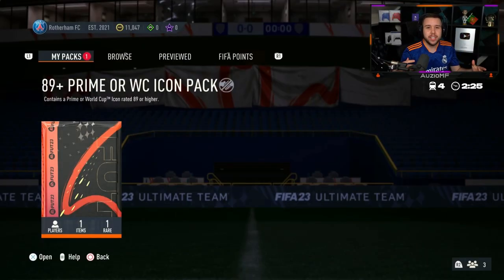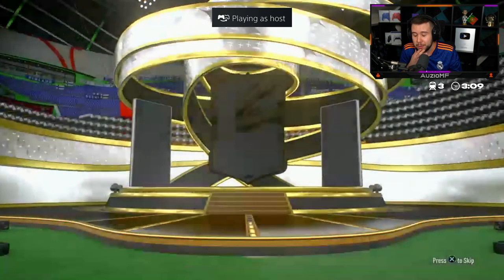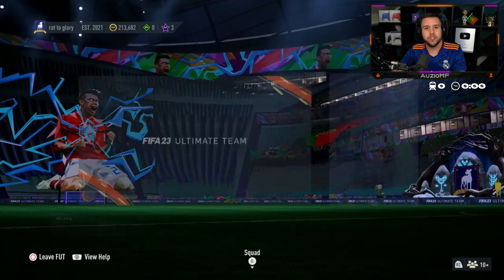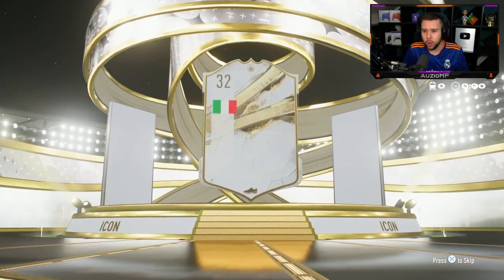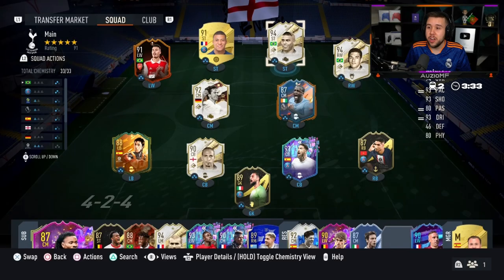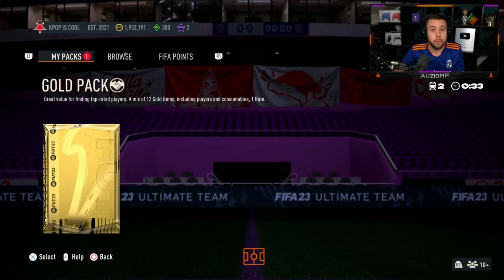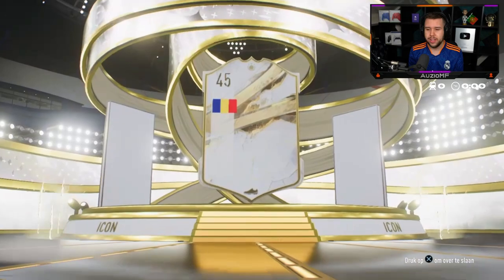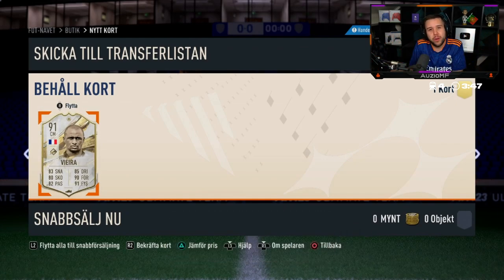40x 89+ PRIME OR WORLD CUP ICON PACKS! 🥳 FIFA 23 Ultimate Team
40x 89+ PRIME OR WORLD CUP ICON PACKS! 🥳 FIFA 23 Ultimate Team